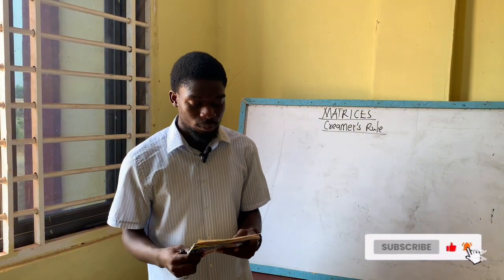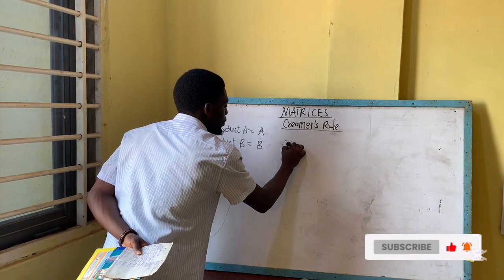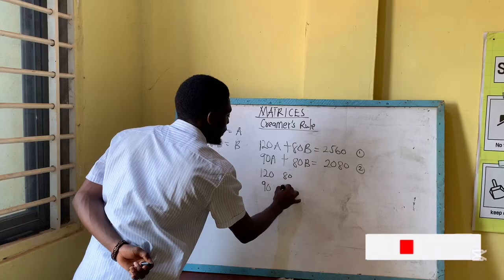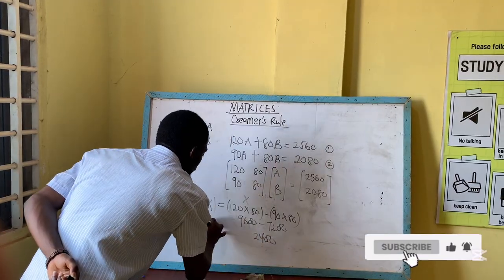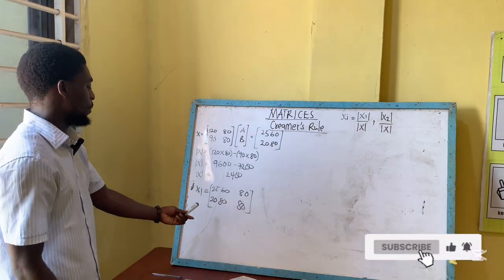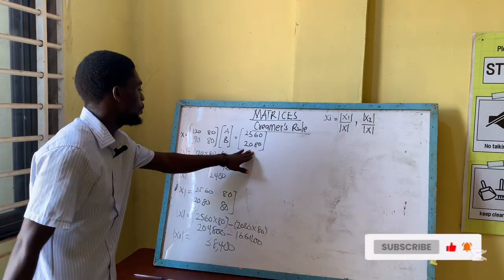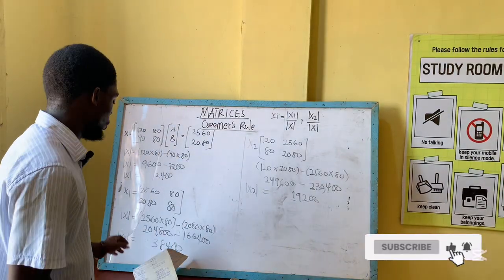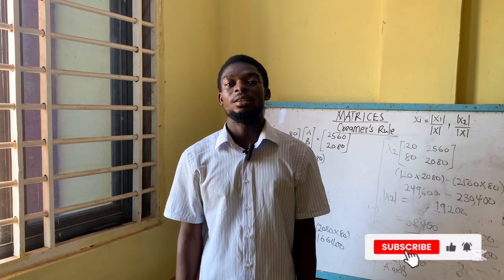Matrix Application- CRAMER’s RULE